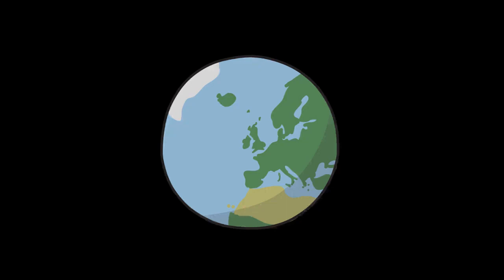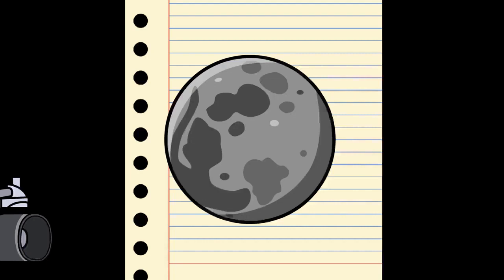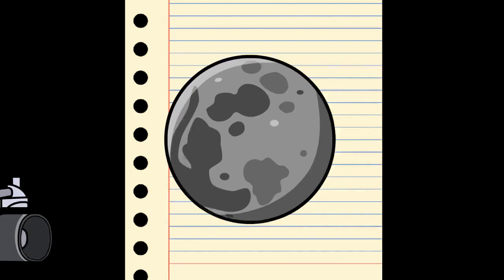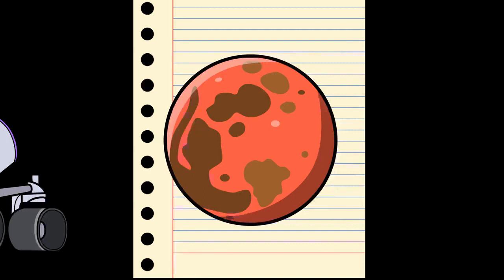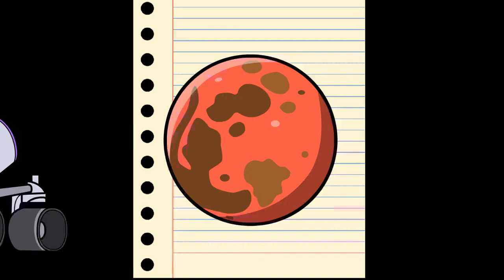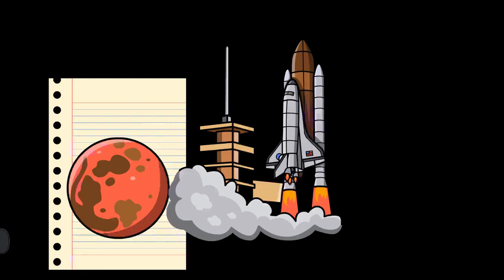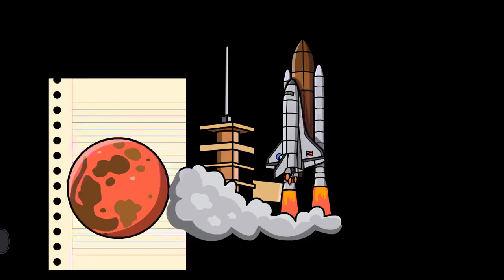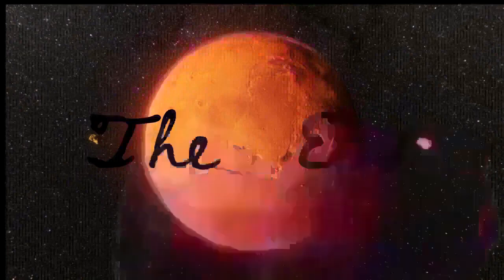Draw My Life Origin Of Mars